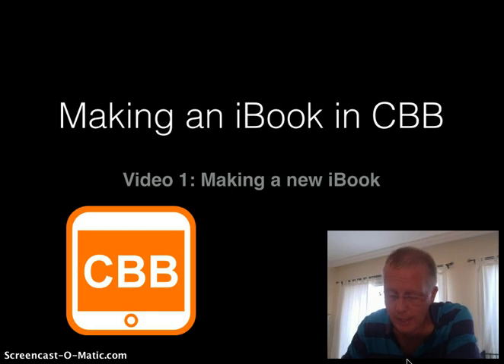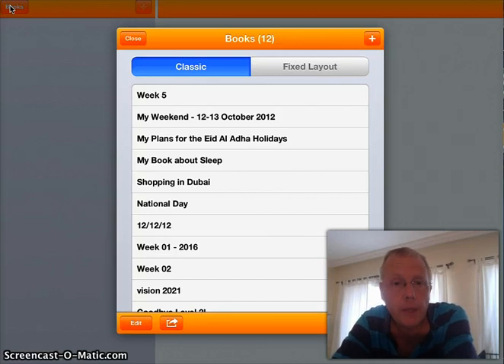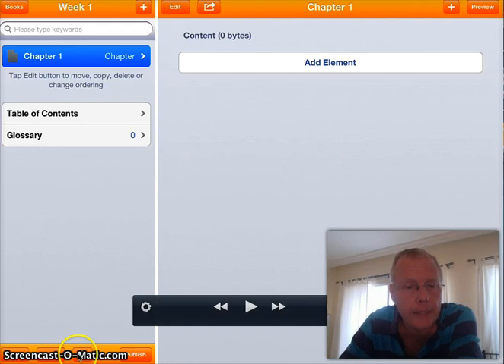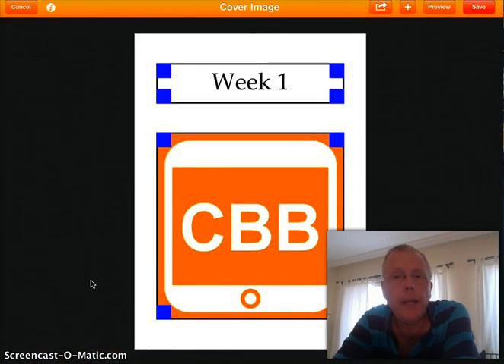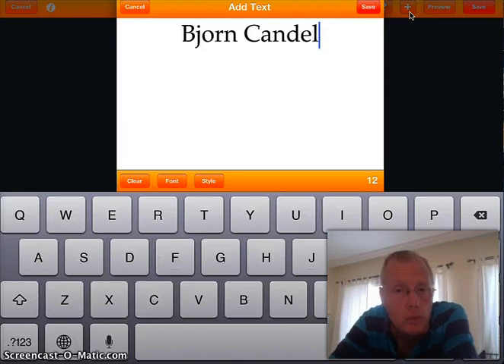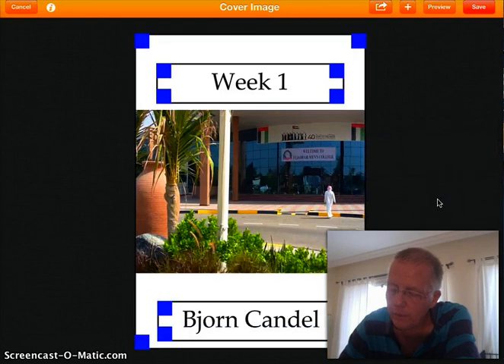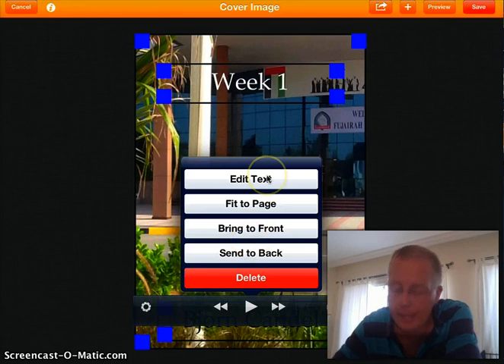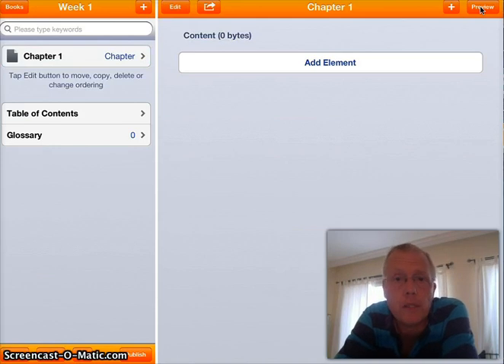CBB Video 1 Making an iBook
This is the first video in a series looking at how to make an iBook using the Creative Book Builder (CBB) app on your iPad. In this video we will look at how to make a new iBook with a nice cover.